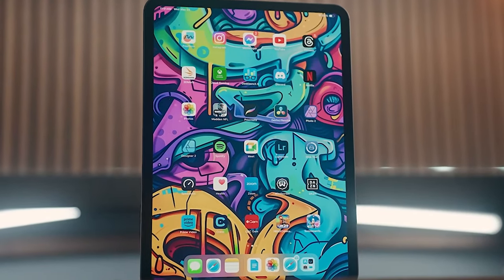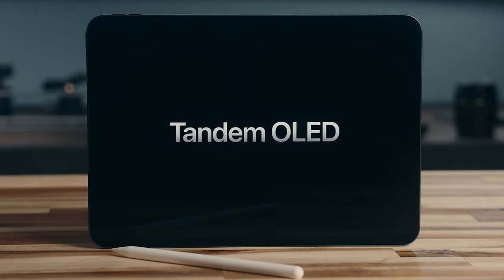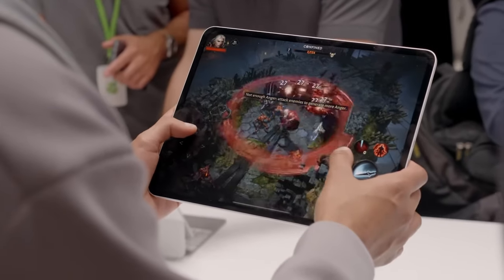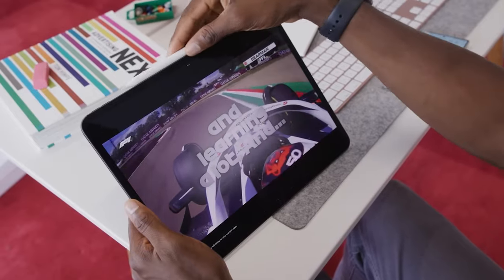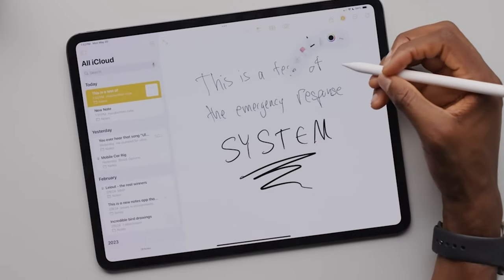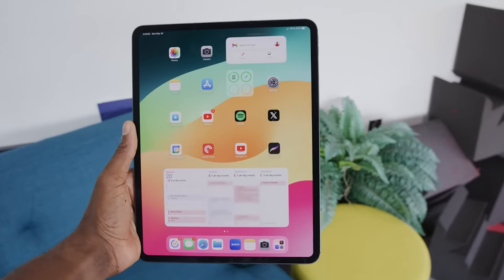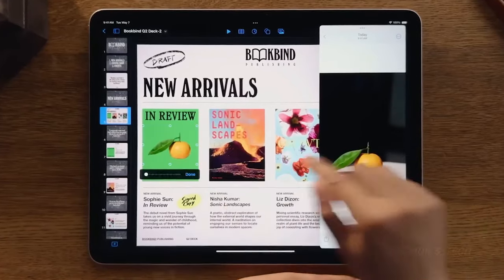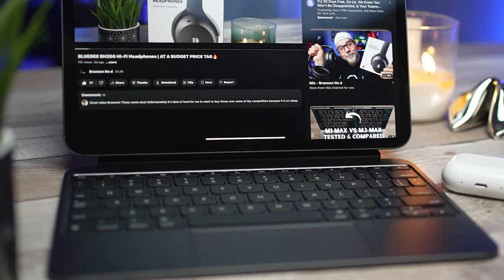2024 iPad Pro - What's New?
The M4 iPad Pro sets a new standard in the tablet market, seamlessly merging advanced technology with an ultra-thin, stylish design. Its OLED display delivers exceptional brightness and deep blacks, enhancing every image with vivid colors. Although some minor issues with HDR content have been noted, the display's overall quality remains impressive.

At the core of this device lies the M4 chip, which provides remarkable performance. Benchmark tests reveal that it surpasses even the latest M3 MacBook Air, offering a 50% increase in speed compared to the previous M2 chip. This exceptional power, coupled with advanced AI capabilities, makes the M4 iPad Pro ideal for professional tasks and creative projects.

The upgraded Apple Pencil Pro and Magic Keyboard further enhance the iPad Pro's functionality, transforming it into a versatile productivity tool. The Apple Pencil's new features, such as squeeze gestures and haptic feedback, offer an intuitive experience for drawing and note-taking. The Magic Keyboard, featuring a larger trackpad and function keys, gives the iPad a laptop-like feel, improving multitasking efficiency.

However, this high level of innovation comes with a price. The 11-inch model starts at $999, while the 13-inch version begins at $1,299. Despite the significant cost, those seeking top-tier performance and a premium experience will find the investment worthwhile.

Chapters:
0:00 Intro
0:22 Design and Display
1:27 Performance
2:29 Camera and Accessories
3:52 Real-World Use
4:43 Conclusion